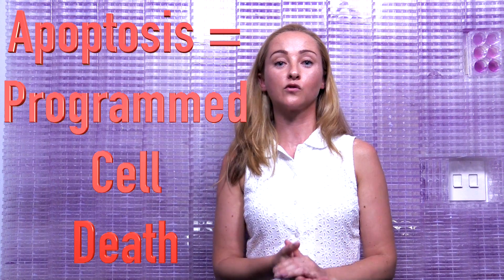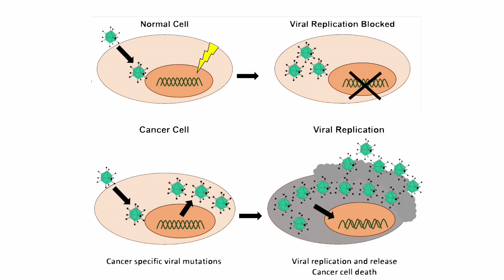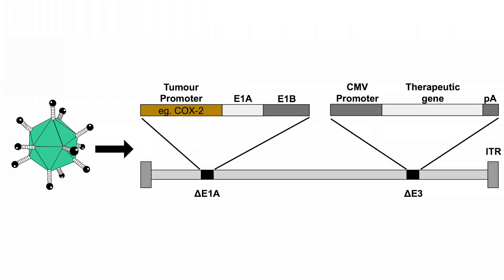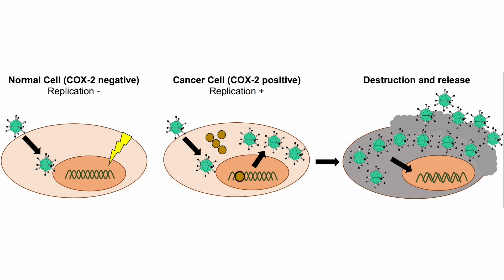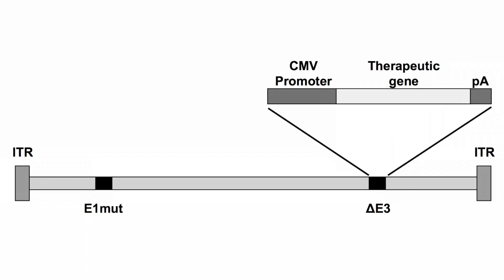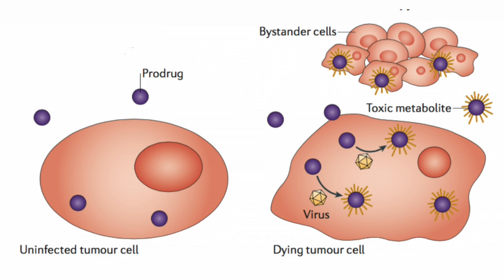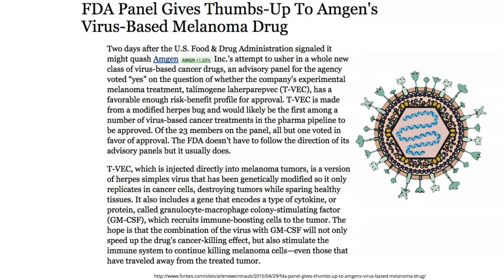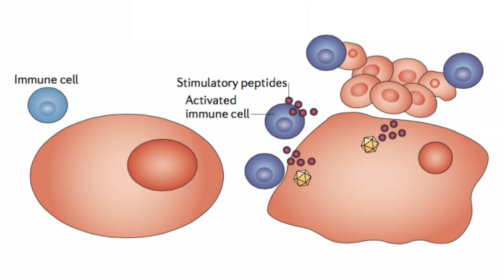Cancer Killing Viruses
Guest host Lynda Coughlan reviews how oncolytic viruses, which specifically kill tumor cells, are designed and how they work.